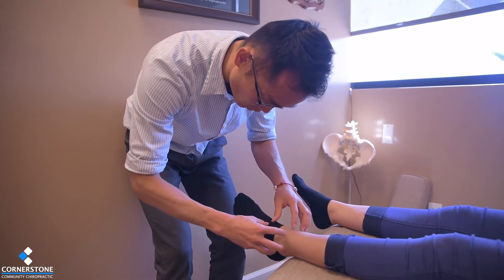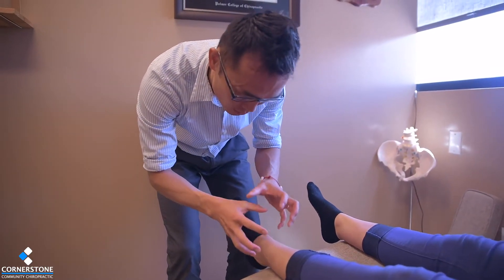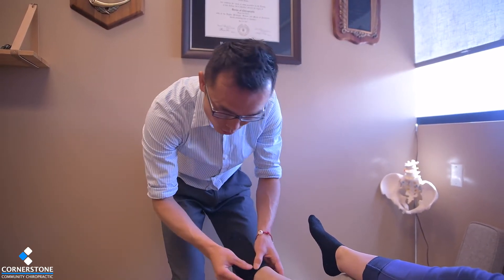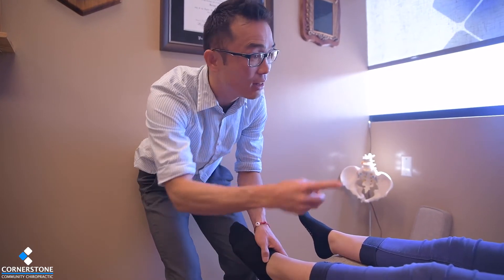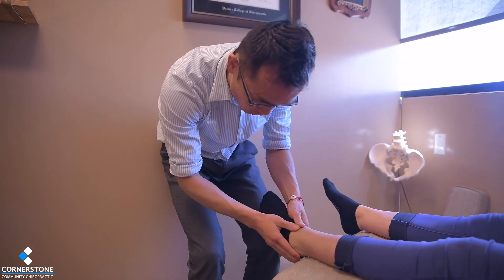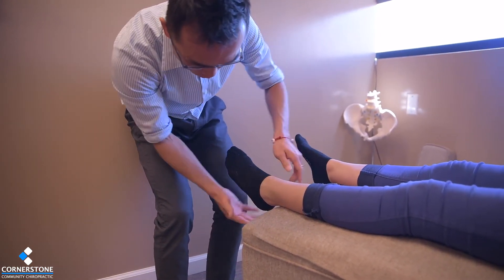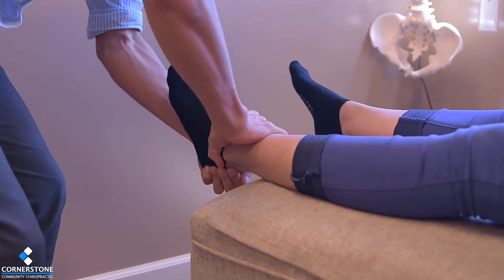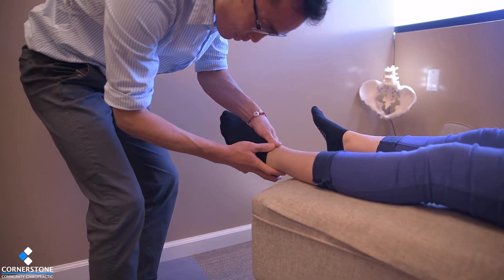How We Adjust The Ankle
Taking care of your ankles is such an important part of your overall body's health. There are many sensory receptors in the ankle joint area which control things like balance and gate. Ankle dysfunction can cause pain in other parts of your body if not taken care of right away!⁠